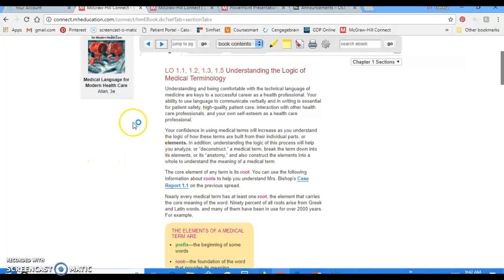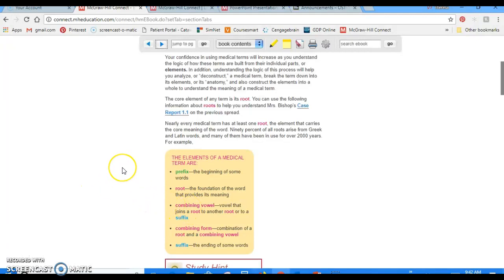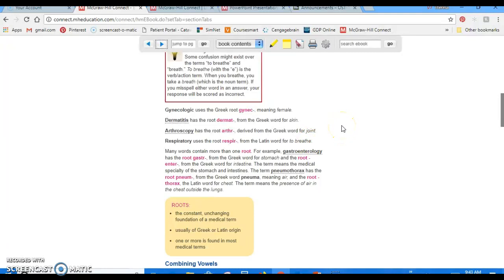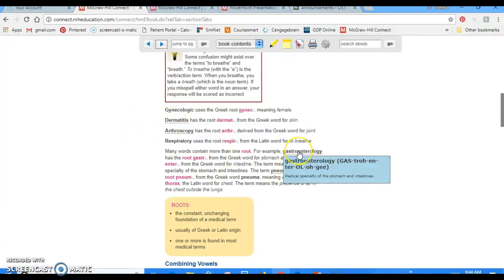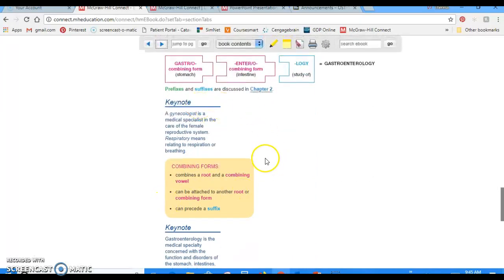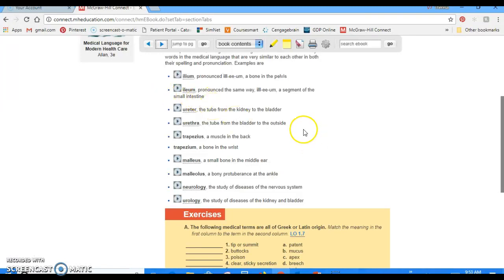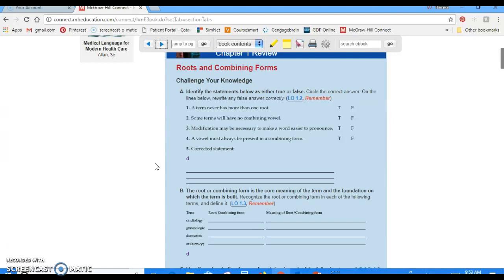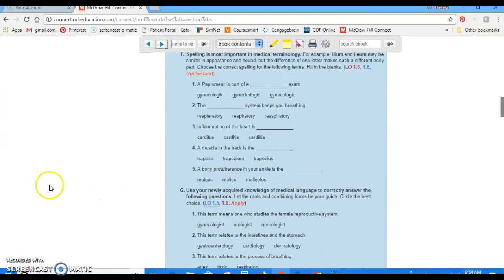OST 141 Chapter 1